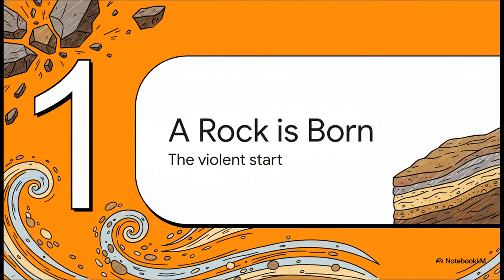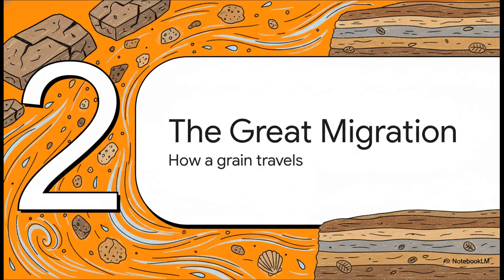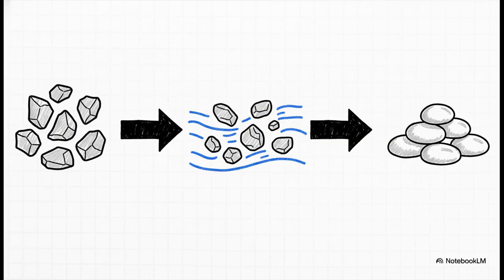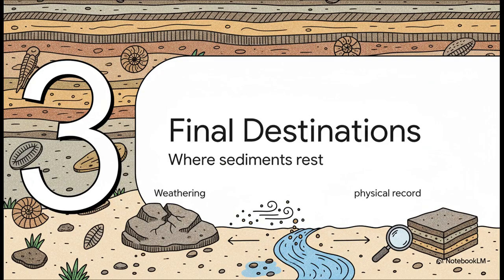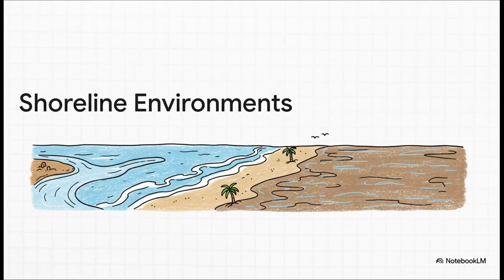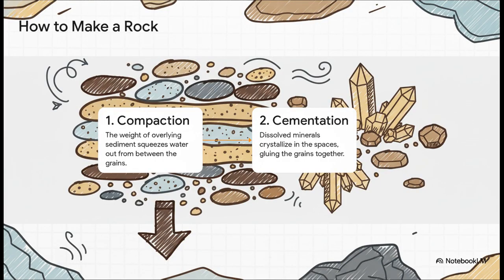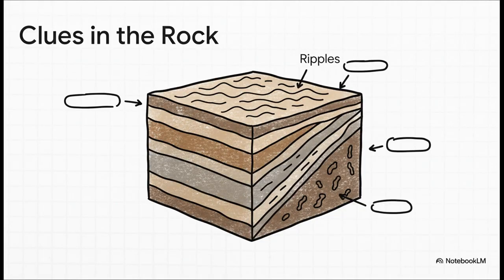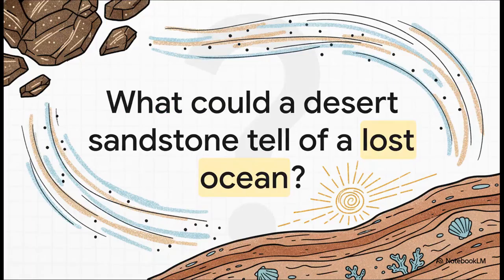The Story of Sedimentation- Sedimentary Rocks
ACKING THE CODE: Discover the INSANE SECRETS of SEDIMENTATION, tracking Earth's surface processes (weathering, erosion, and diagenesis) that build diverse rocks like Limestone, Chert, and Shale. This EPIC guide reveals how ancient Sedimentary Environments (continental, shoreline, and marine) preserve planetary history in their basins, bedding, and structures.